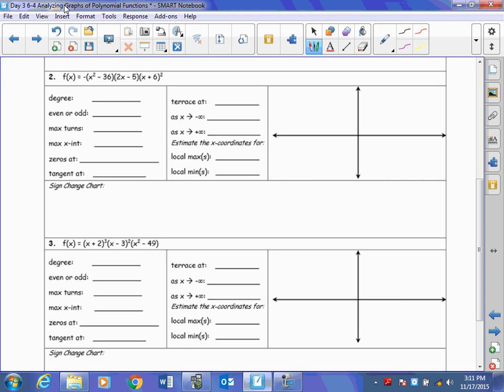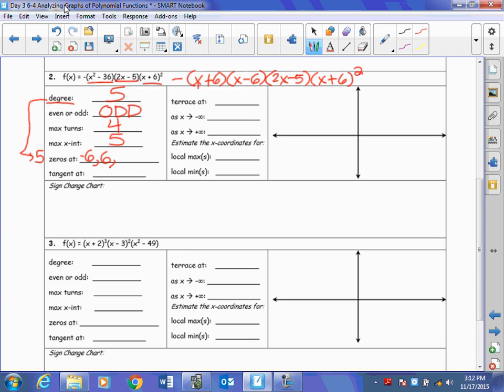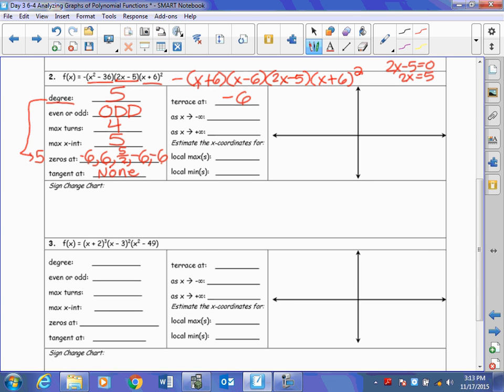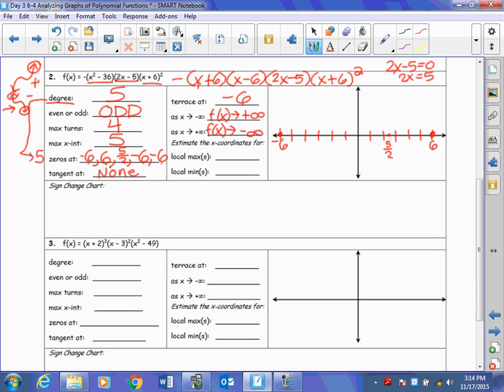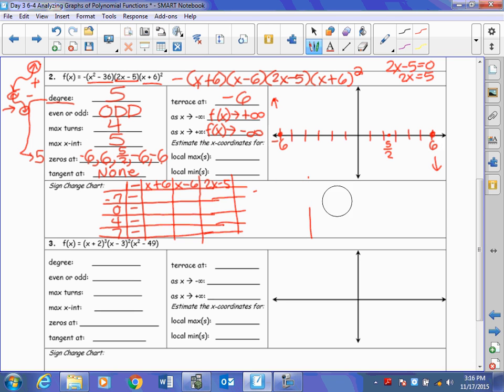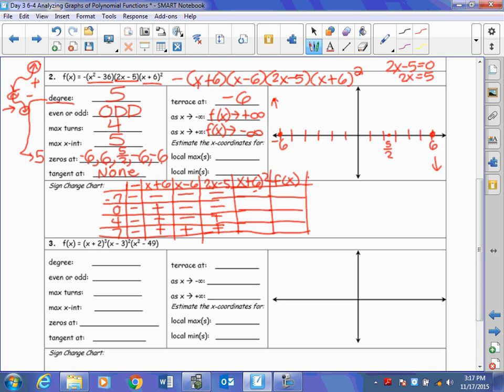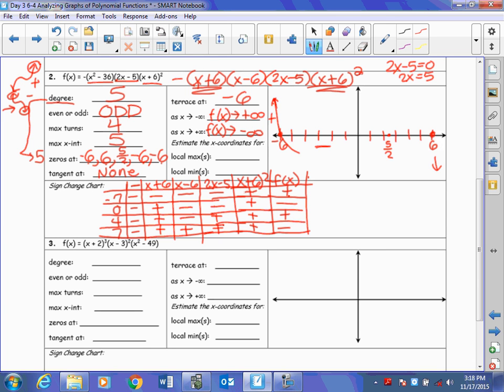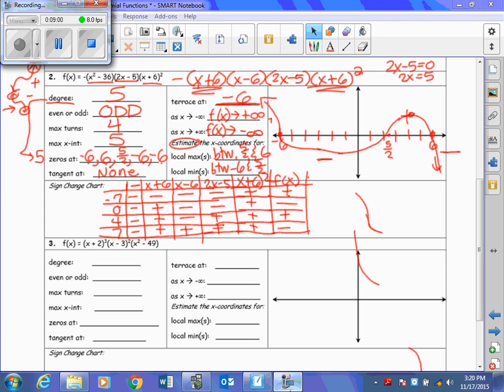Problem #2 on Analyzing Graphs of Polynomial Functions